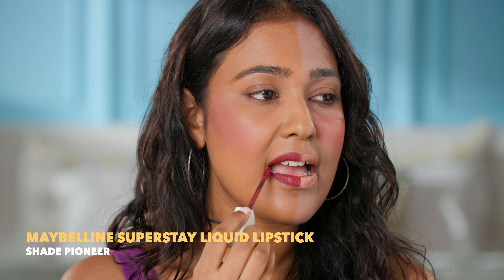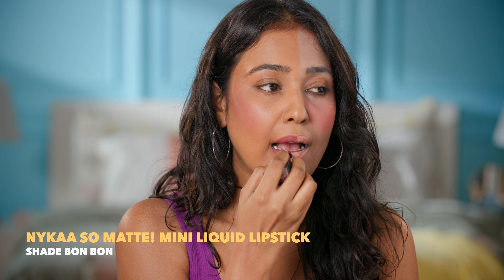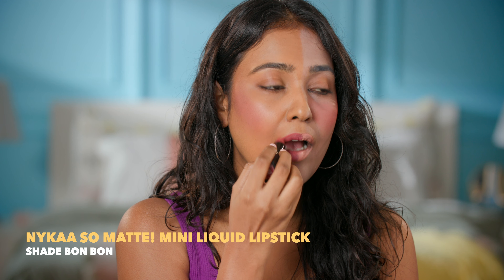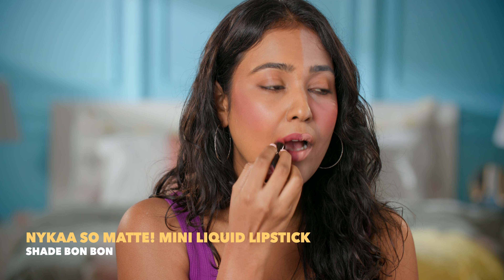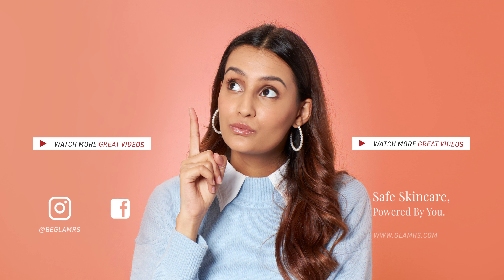STOP DOING THIS! Makeup MISTAKES to avoid for Indian Skin!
Are you always left with grey, oily looking makeup? Stop making these makeup mistakes look gorgeous everytime!

For more information on ways to reduce pigmentation, click on this